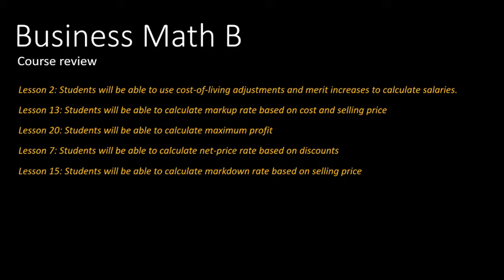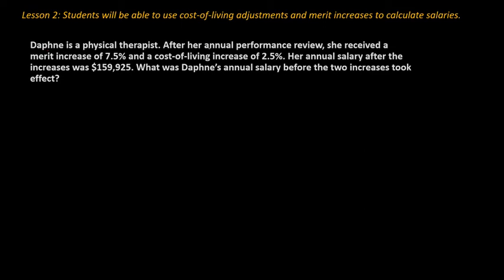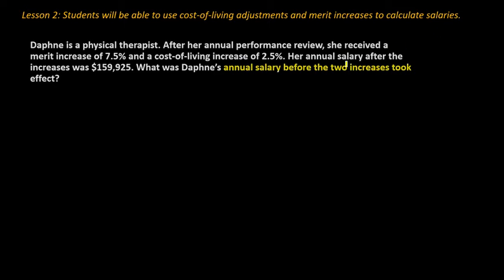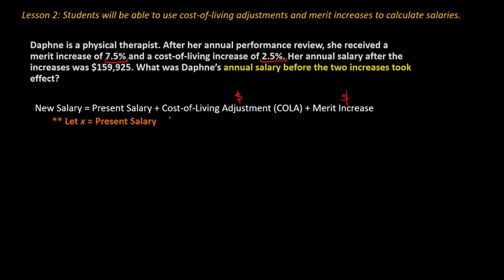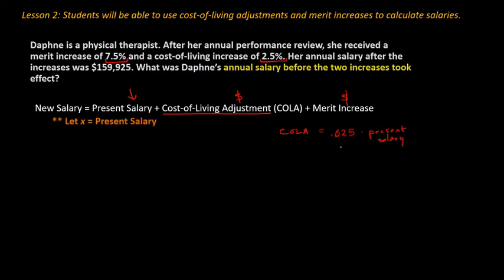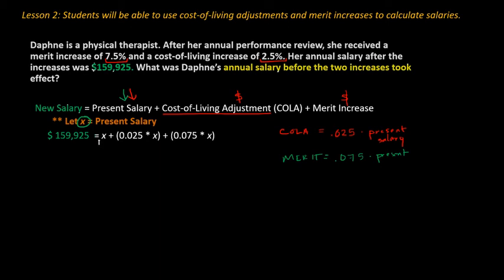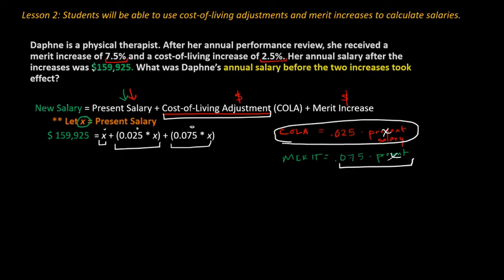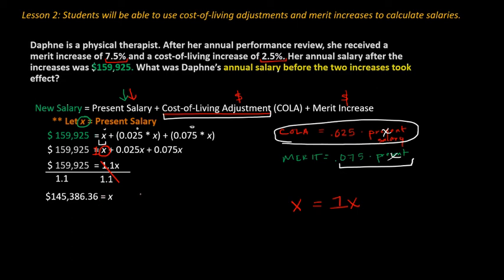Bus Math B U6 1